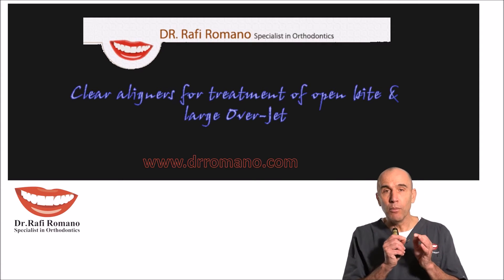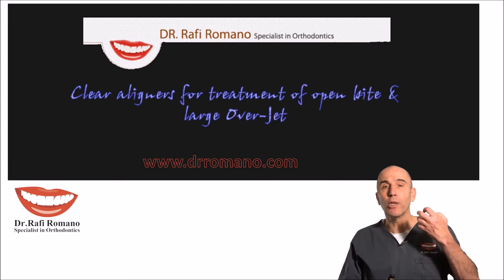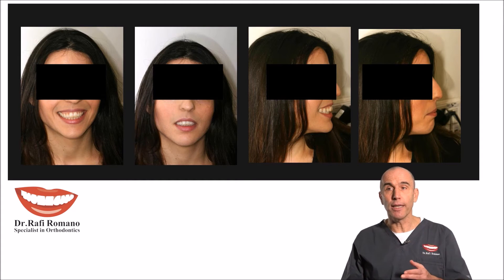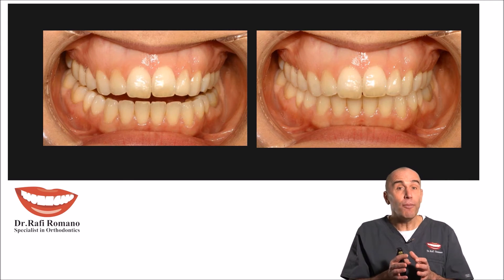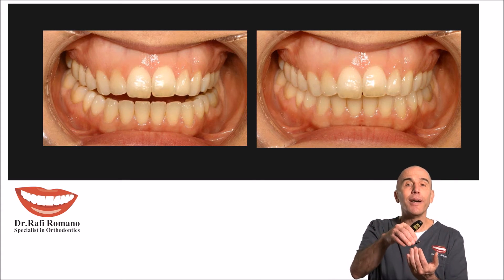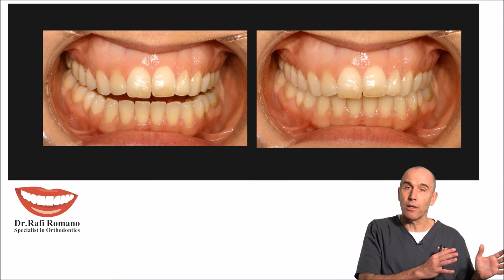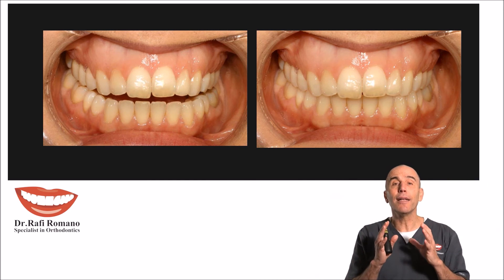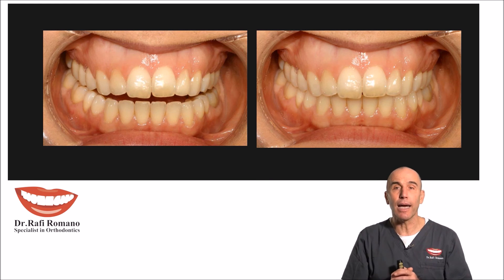Clear Aligners for treatment of open bite and large over-jet